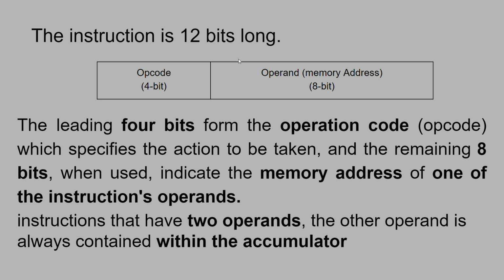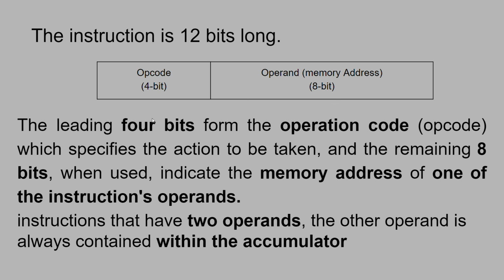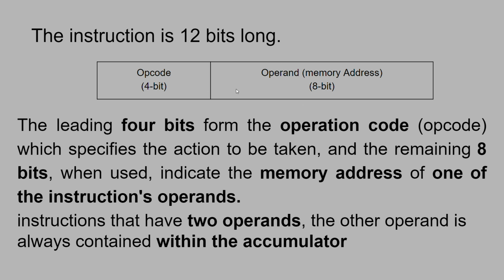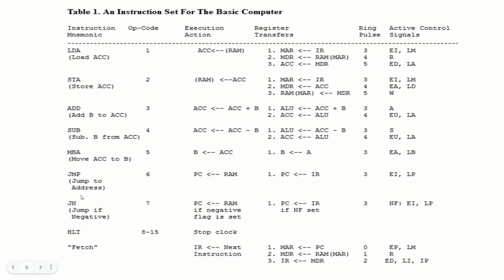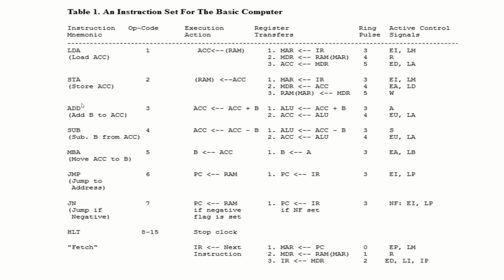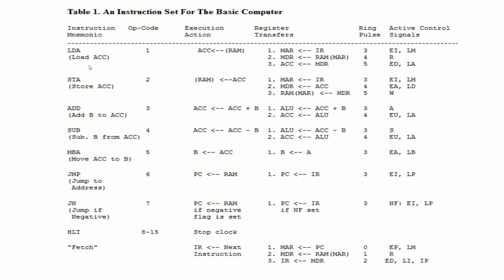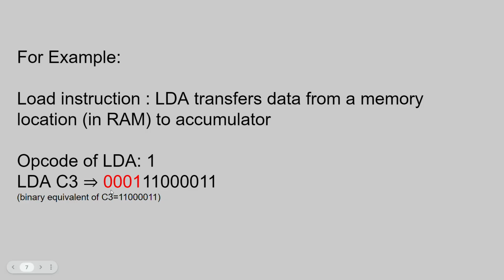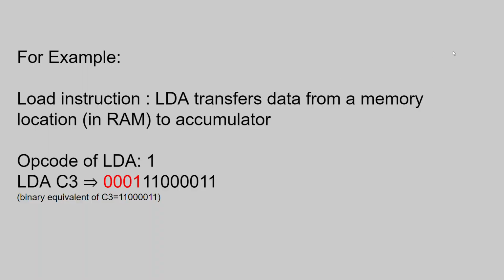JC 62: Instruction Set | COA Lectures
In JC 62, the instruction MUST have an opcode, the operand however is not required for some operations (like MBA).